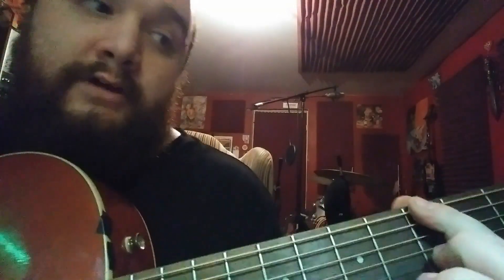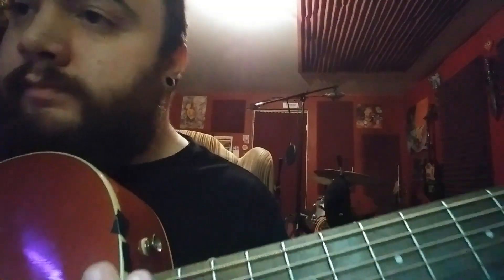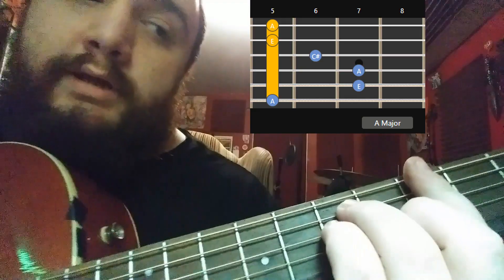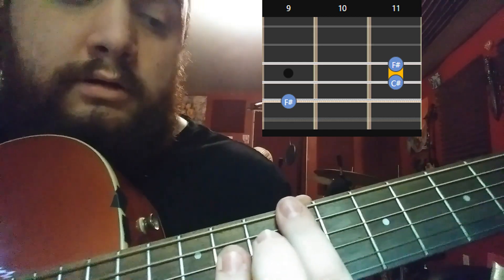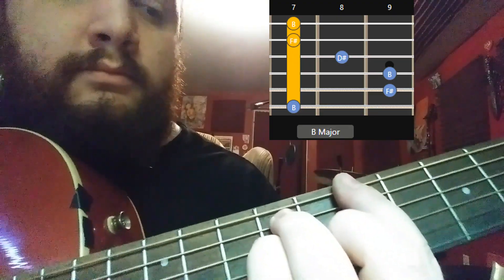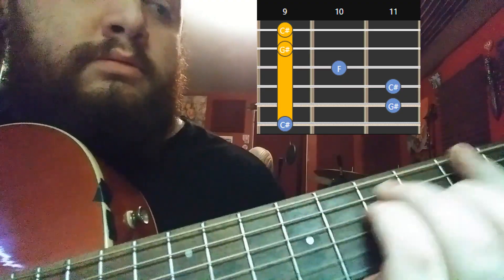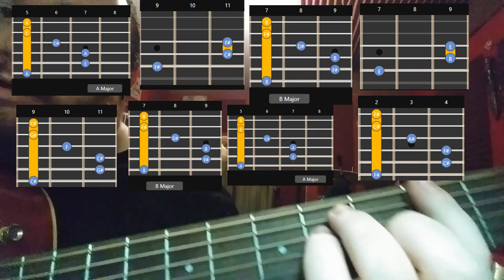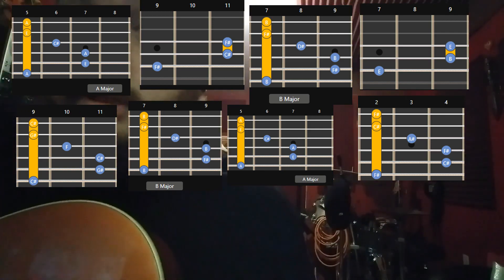HOW TO PLAY - COMMANDO (GEE TEE)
Watch me forget what a C# is like 4 times and learn you some.